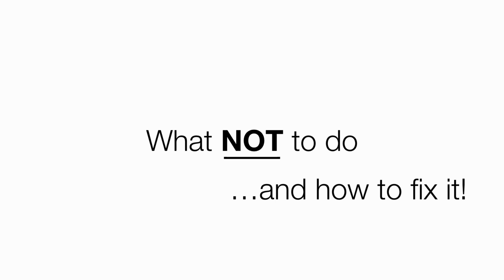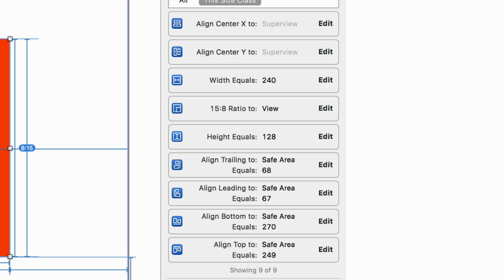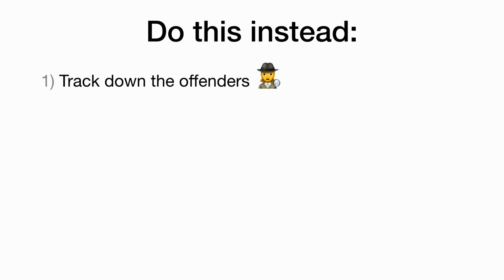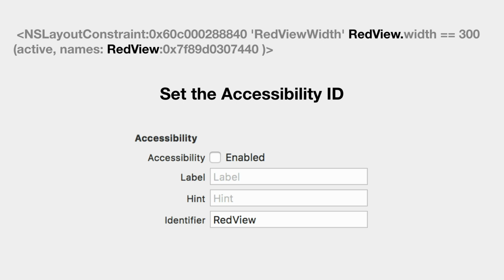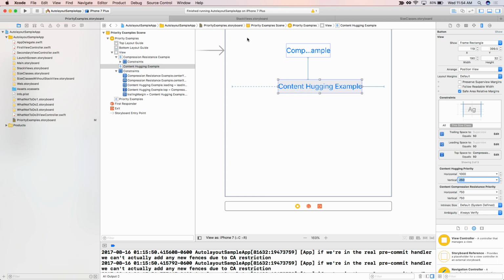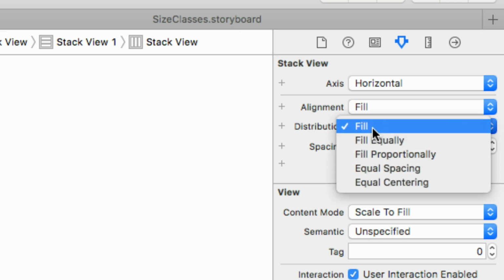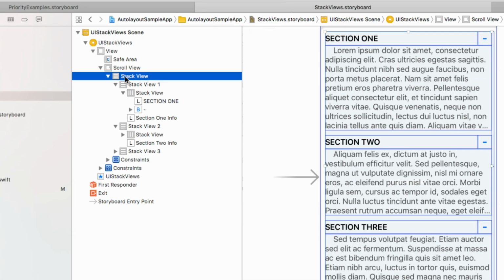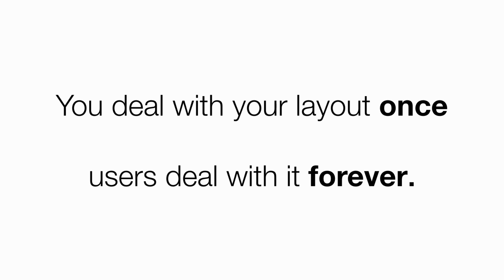Johnny Klemmer - How I Learned To Stop Worrying and Love Autolayout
Light on slides and heavy on Xcode! We will dive into Interface Builder to explore some of the following areas of Autolayout that may cause you to lose sleep at night:

How to constrain yourself
Storyboards vs Xibs
Size Classes
Stack Views
Scroll Views